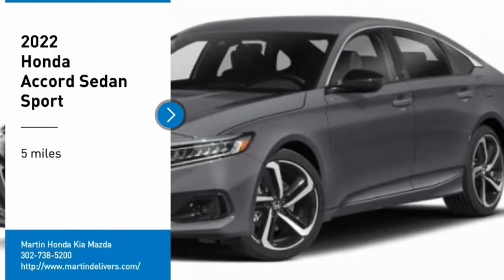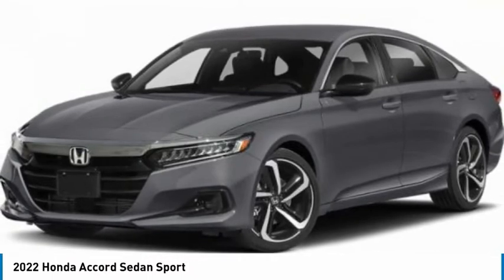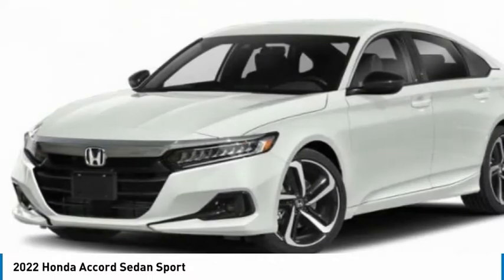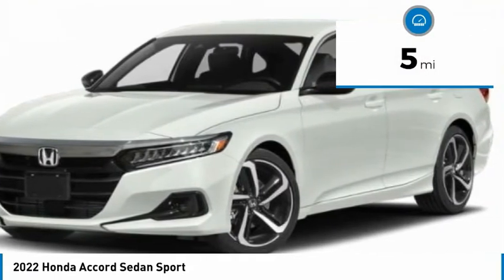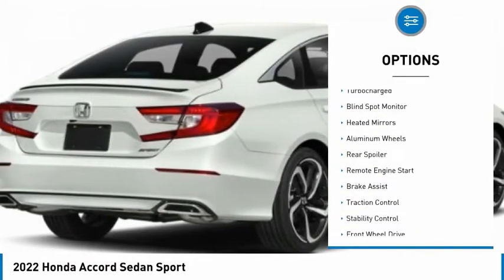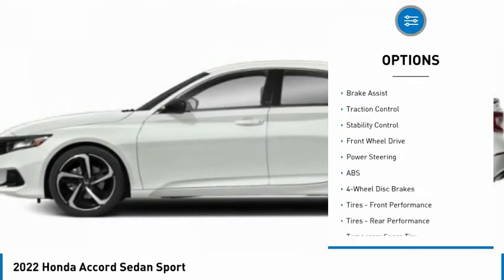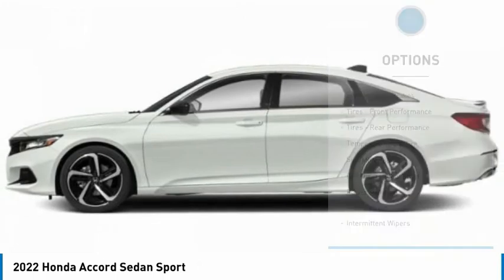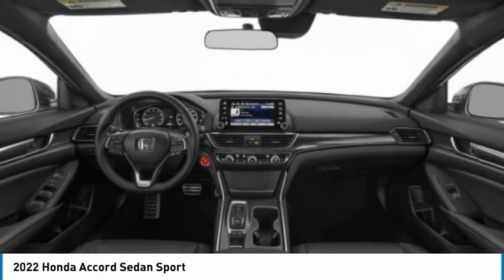2022 Honda Accord Sedan Martin Honda Kia Mazda H224458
2022 Honda Accord Sedan Sport

Pick up this Sonic Gray Pearl 2022 Honda Accord Sedan, available today at Martin Honda Kia Mazda. This could be the one you've been searching for.